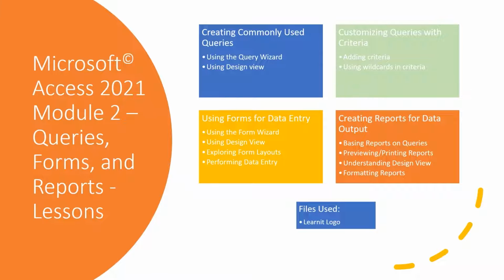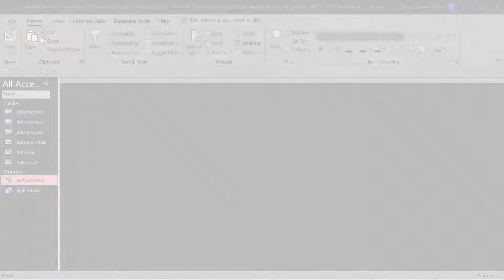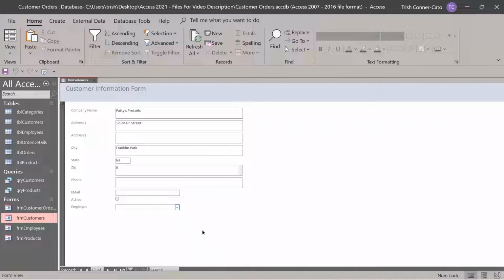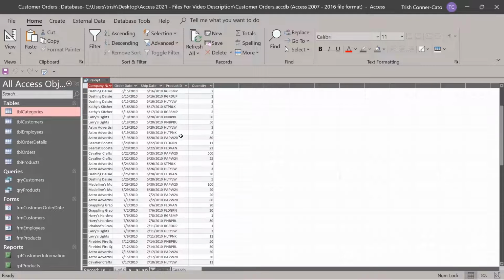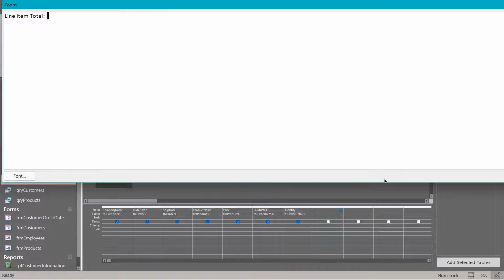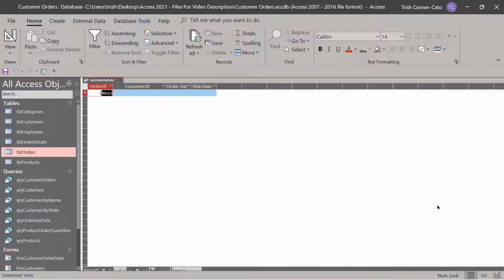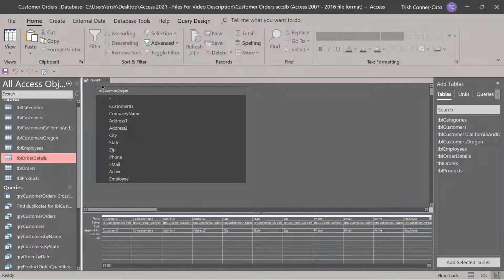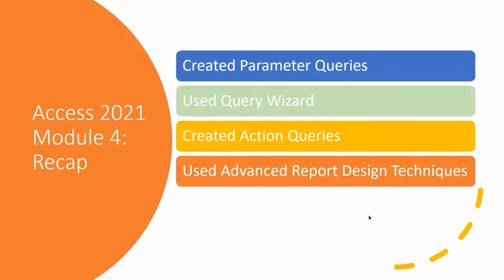Access 2021 Intermediate Tutorial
Who it's for: Beginners through experienced, everyday users looking to sharpen their skills and increase efficiency in Microsoft Access.

What it is: Access is Microsoft’s relational database application used to organize and store data. Access also has reporting capabilities.

What you'll learn: We start with navigating a completed database while exploring the concept of relational databases and the objects they contain. We’ll move on to learning the Access interface, so you can become comfortable in the working environment. Then, we dive into how to plan, design, and create database tables. We’ll continue by importing table data from Excel, as well as manually entering table data. Sorting and filtering techniques will be explored before we move on to exploring table relationships, the key to a successful relational database. We will create database queries, forms, and reports. We’ll spend time on learning how table relationships affect queries, how to automate queries, and how to create action queries. Our advanced training starts with Advanced Report and Form Design techniques. We will learn how to create switchboards, write macros, and use Access Visual Basic for Applications (VBA) for complex automation. We will end by covering database security and customization options.

Start 0:00
Introduction to Queries, Forms, and Reports 0:56
Fixing Minor Table Issues 2:20
Creating Two Queries Using the Simple Query Wizard 6:33
Creating Queries from Scratch in Design View 11:03
Customizing Queries with Criteria and Criteria Wildcards 14:23
Viewing Expanded Table Data 18:54
Creating Customer Forms Using the Form Wizard 20:34
Creating Employee Forms Using the Form Wizard 24:51
Creating Forms in Form Design View 25:18
Creating Forms by Using Save As on a Table Object 30:24
Using Forms for Data Entry 34:35
Entering Customer Records 38:05
Creating Reports by Using Save As on a Query 38:47
Creating Reports from Scratch in Design View and Adding a Logo 41:48
Queries, Forms, and Reports Recap 48:51
Introduction to Query Reports and Complex Queries 50:15
Creating Queries Using Multiple Tables with an Inner Join 52:58
Changing Queries to a Left Outer Join 55:39
Using And Or Conditions in Criteria and Multiple Criteria 58:32
Using the Like Keyword for a Range of Characters 1:02:35
Creating Custom Fields with Calculations in a Query 1:05:13
Adding Table Fields to an Existing Query and Creating a Calculated Field 1:10:23
Creating and Formatting Another Calculated Field 1:14:03
Summarizing Query Results with Grouping 1:16:35
Query Reports and Complex Queries 1:20:44
Introduction to Automation, Wizards, and Advanced Reports 1:21:18
Creating Automated Requests for Criteria 1:22:19
Using Wildcards in a Parameter Query 1:24:45
Using Range Operators in Parameter Queries 1:28:02
Crosstab Query Wizard 1:32:25
Find Unmatched Query Wizard 1:35:48
Find Duplicates Query Wizard 1:38:39
Introduction to Action Queries 1:40:08
Make-Table Action Query 1:41:52
Append Action Query 1:46:43
Update Action Query 1:48:51
Delete Action Query 1:51:16
Advanced Report Design Techniques 1:53:05
Report Design View 2:02:56
Automation, Wizards, and Advanced Reports Recap 2:06:07
Conclusion 2:07:03